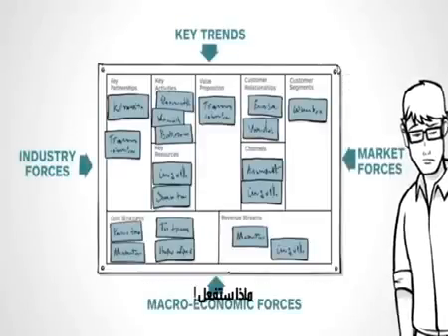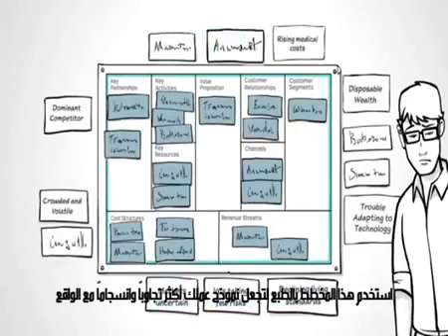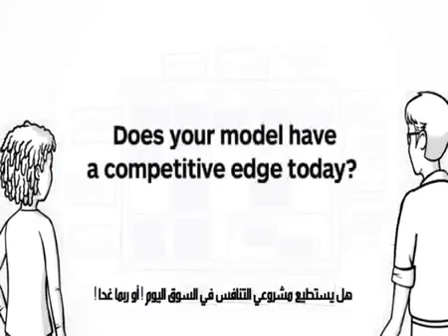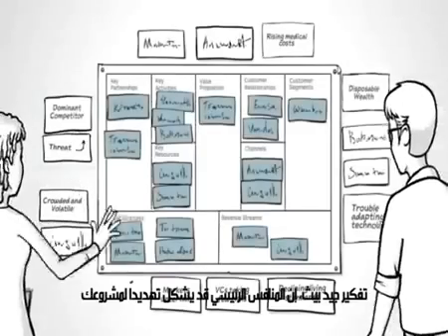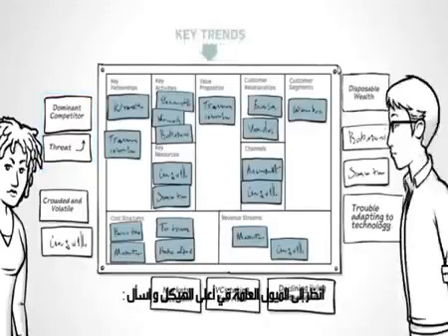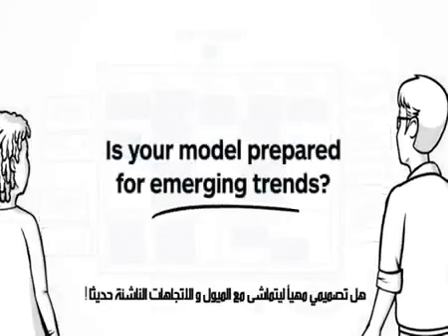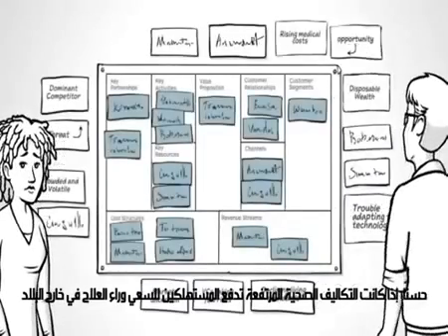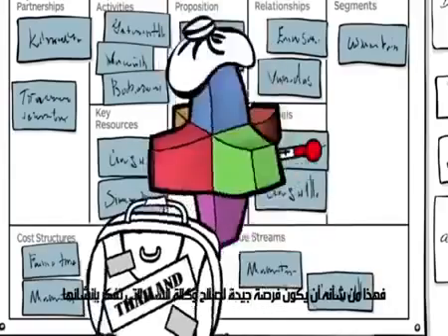‫نموذج الأعمال الحلقة 4 تفحص بيئتك‬